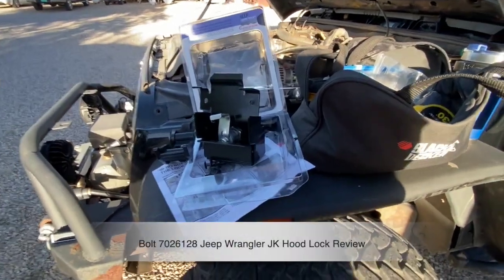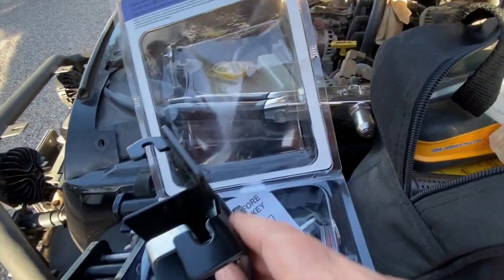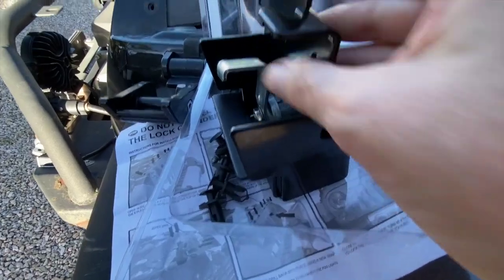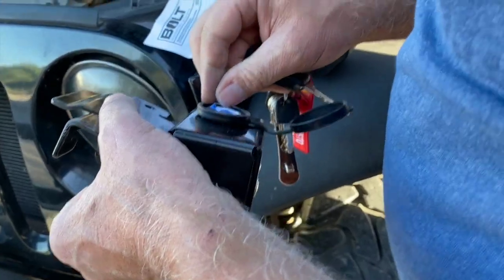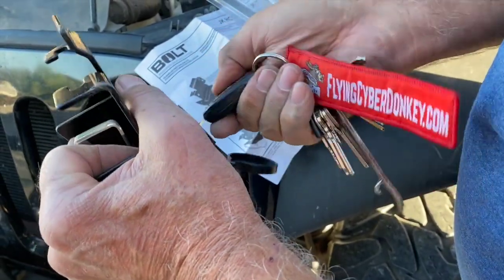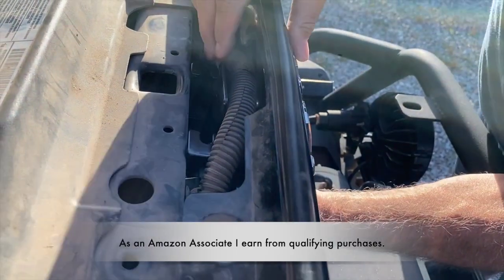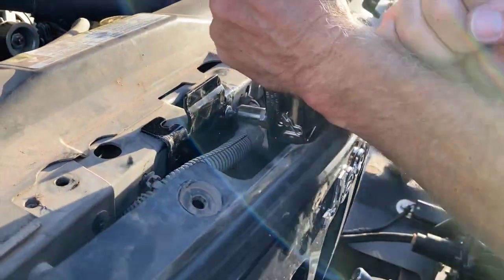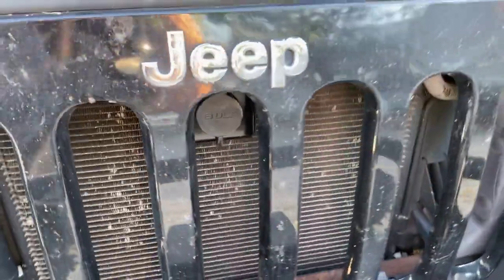Review of Bolt 7026128 Jeep Wrangler JK Hood Lock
This robust and durable hood lock offers an easy installation with no drilling required, enhancing your Jeep's security against theft and unauthorized access. Whether you're a Jeep Wrangler JK enthusiast or looking to boost your vehicle's protection, this video provides valuable insights into the Bolt 7026128 Hood Lock's benefits and features.